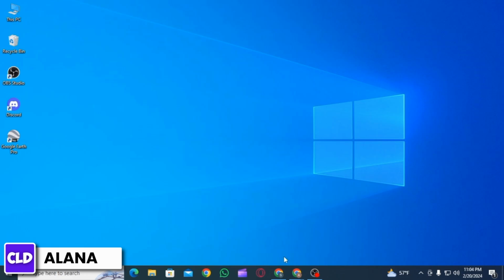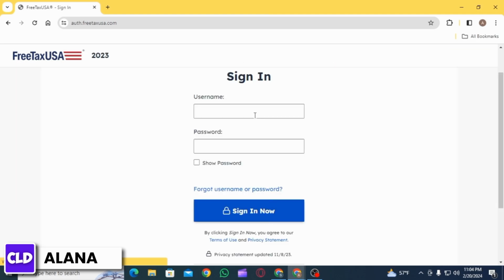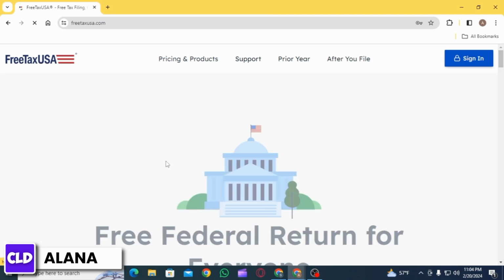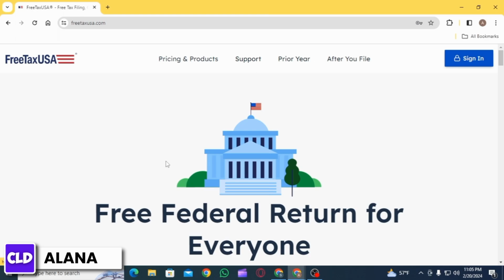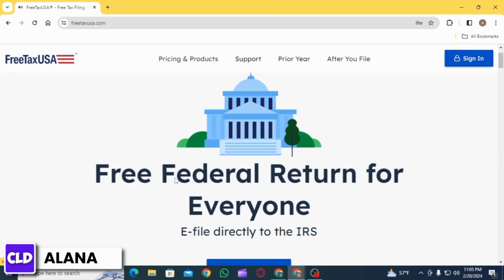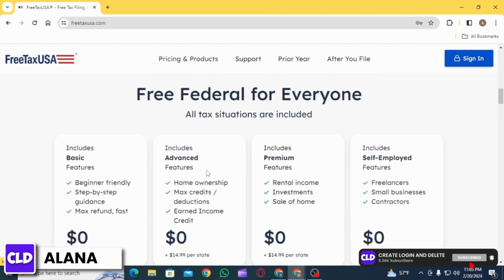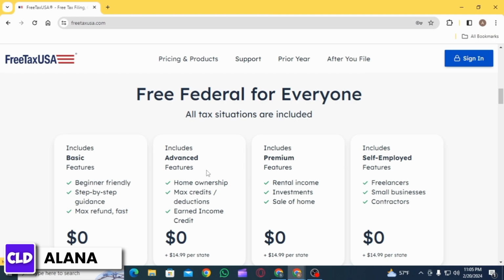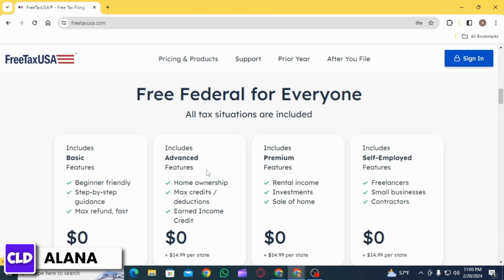How To File 1099 K For Uber On FreeTaxUSA Online 2024 (FULL GUIDE)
Tutorial On How To File 1099 K For Uber On FreeTaxUSA Online 2024.

Welcome to Create Login And Delete! If you're an Uber driver or partner looking to file your 1099-K form on FreeTaxUSA in 2024, this video is tailor-made for you. We'll guide you through the process, ensuring your tax filing is smooth and accurate.

In this tutorial, we’ll discuss:

How To File 1099 K For Uber On FreeTaxUSA Online 2024: A detailed walkthrough of filing your 1099-K form, specifically for Uber earnings, using FreeTaxUSA. We'll cover all the necessary steps and what information you need to have at hand. (0:00 - 0:30)

How to File 1099 K for Uber on FreeTaxUSA Online: Tips on how to navigate the FreeTaxUSA platform to correctly file your 1099-K. This includes entering your Uber earnings, deductions, and expenses. (0:31 - 1:00)

How to Submit 1099 to IRS: General advice on submitting 1099 forms, including the 1099-K, to the IRS. We'll cover common mistakes to avoid and how to ensure your submission is compliant. (1:01 - 1:30)

🔗 Have questions about filing your Uber taxes or need more assistance with FreeTaxUSA?

📱 Timestamps:

0:00 - Introduction to Filing 1099 K for Uber
0:30 - Navigating FreeTaxUSA for 1099 K Filing
1:00 - Tips for Submitting 1099 Forms to the IRS